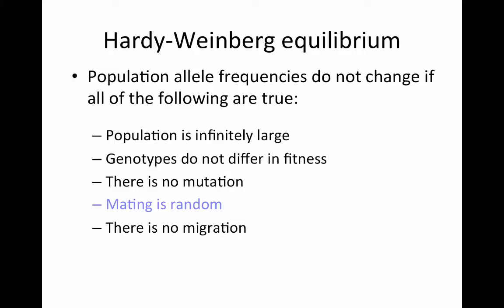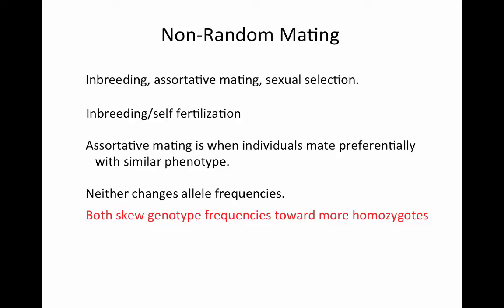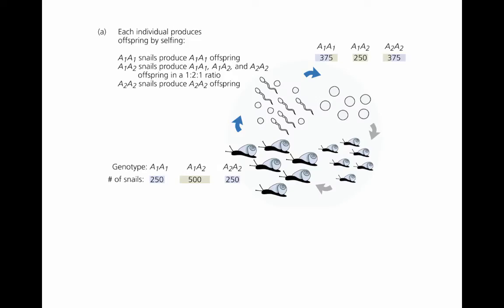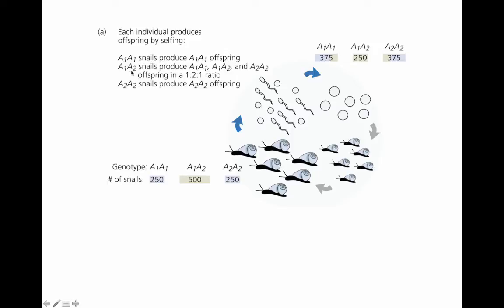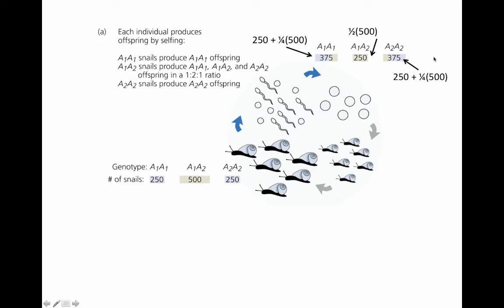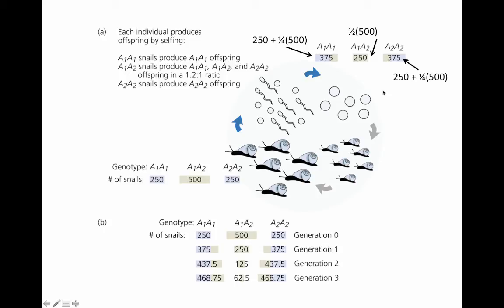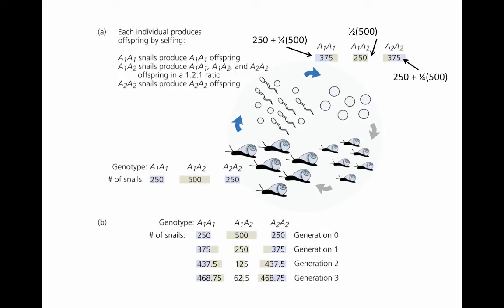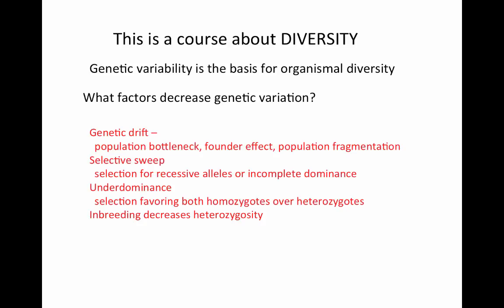PopGen2 - Inbreeding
Table of Contents:

00:26 -